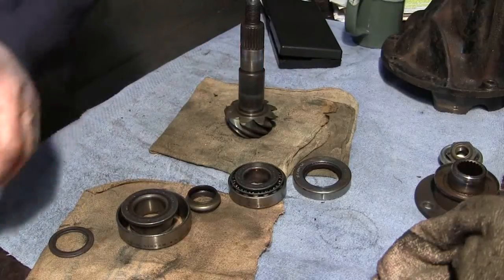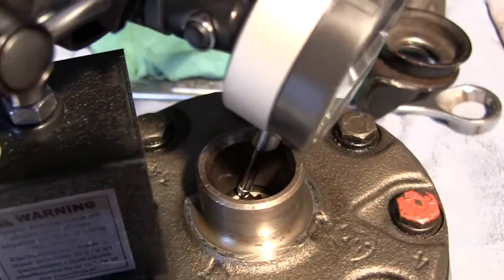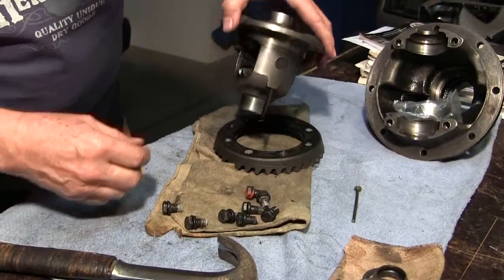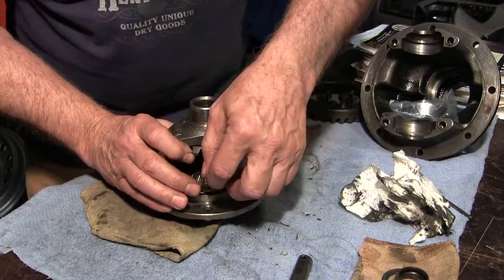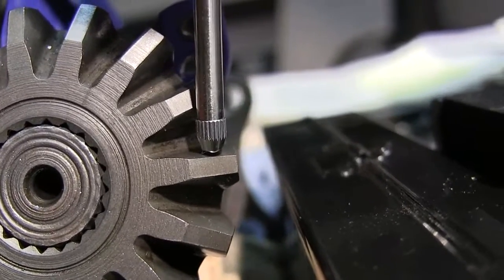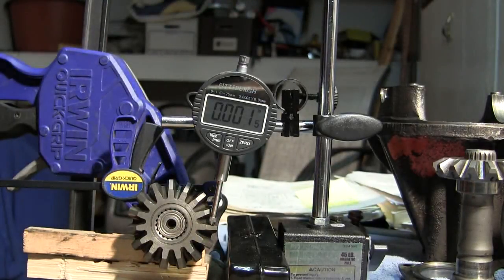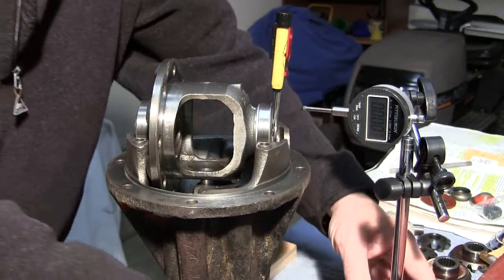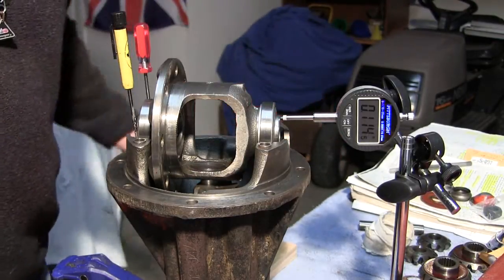Part 6 Sun, Planet Wheels, and new carrier float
Part 6 (the 2nd) I removed the Carrier Wheel from the segment of the 1st part 6, checking carrier float, because it fits later. The Carrier float can still be checked with the Carrier Wheel mounted, but not with the pinion, and the Sun & Planet wheels have to be installed before the Carrier Wheel, cause the Planet wheel PIN gets blocked by the Carrier Wheel. As I explore (not sure what to expect) the rebuilding my differential, I have documented my steps, so the next explorer (novice mechanic, includes me too) will have some idea what the road ahead is filled with. Constructive comments are welcome, warnings about what to avoid would be appreciated. Not attempting this myself was already offered, so with that said, I say I wanted to try anyway.. If I had known about the really big problems before hand? maybe the adventure would not have had the impact, or the glory of the battle (or whatever). How tough are these English Iron Differentials? or just the 'English Iron' I will know when it's finished, and on the road again. Preferably not on a car carrier headed back home. Getting into the pinion rebuild had a big surprise. How much TORQUE does it take to set the bearings & get that little amount of squish for the preload? (That will be in the pinion segment of my diff series.) Video documenting each step is time consuming, actually it's the editing, takes 4 times the time... another story. (edit 11July2015 - no part 7 yet, part 7.5 shows pinion done correctly, without blowing past the crush sleeve upper per-load limit, I reused the head spacer, replaced bearings, oil seal, and nut, and a new sleeve on that one)  Part 8 about Sun & Planet wheel reassembly was not realized due to bad magnetic base causing multiple readings on different segments, would not hold tight to make good readings, and the magnetic base vid was deleted.   Important Update 24 June 2020: The differential Sun gear's fiber thrust washers can fail. Copper replacement is the general agreement with some forum members about this. I am pulling my differential after about 28,000 miles to see why the gear oil has BB size fiber pieces in it.